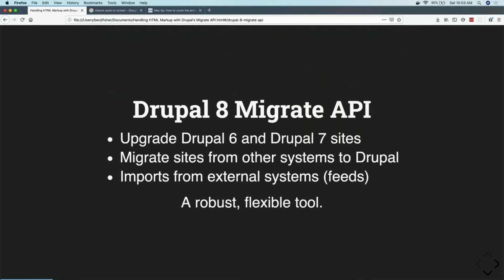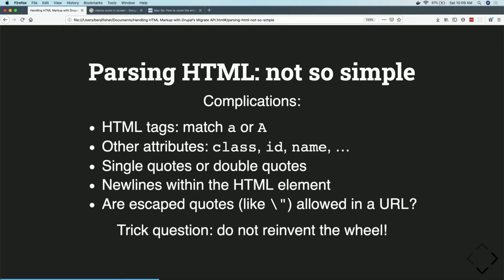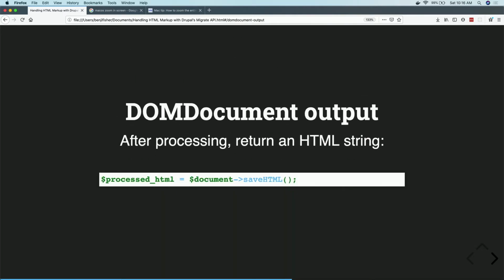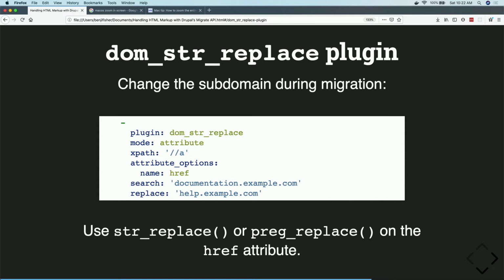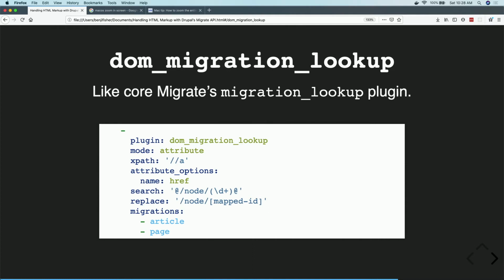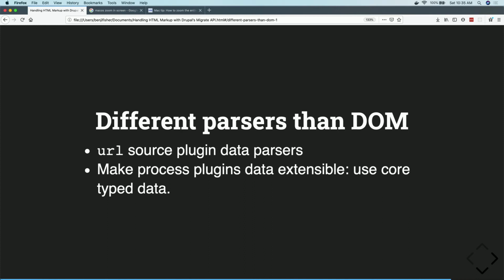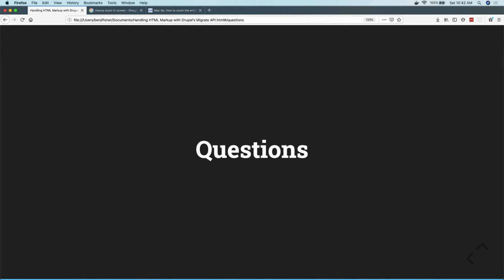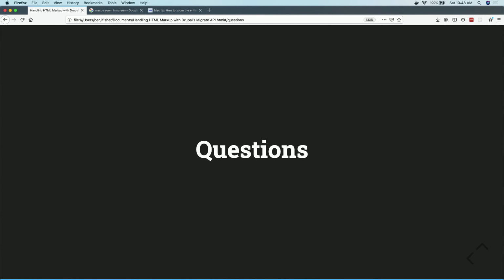Handling HTML Markup with Drupal's Migrate API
In Drupal 8, we use the core Migrate API for

Upgrading Drupal 6 and Drupal 7 sites
Migrating sites from other systems to Drupal
Recurring imports from external systems (feeds)
It is a robust, flexible tool.

Drupal works best with structured data, and the Migrate API supports this: file attachments, related taxonomy terms, references to authors or other nodes, and so on. Along with the structured data, we also have to deal with blocks of text, and these blocks often contain HTML markup.

Until now, the Migrate API has supported basic processing of text fields using regular expressions. The speakers contributed some plugins to the Migrate Plus module to support proper HTML parsing. This is easier to use and more reliable than using regular expressions.

We originally wrote these plugins while working for Isovera on a project for Pega Systems. Both Isovera and Pega have supported sharing these plugins with the Drupal community. We hope other developers will use them and give back some of their own plugins that use the same approach.

Get an introduction to the new DOM-based plugins in Migrate Plus
Learn how to use the new plugins in your own migrations. (Demo time!)
See how to extend the framework with your own custom plugins

Speakers

MarcoVillegas
Isovera
BenjiFisher
Isovera
Senior Developer